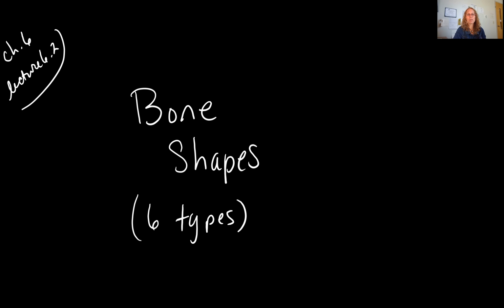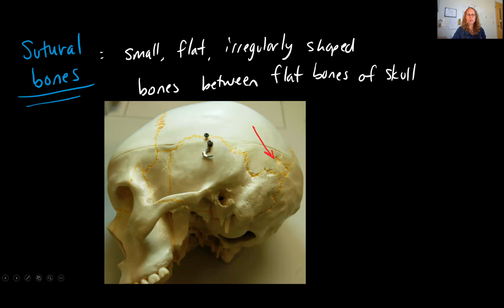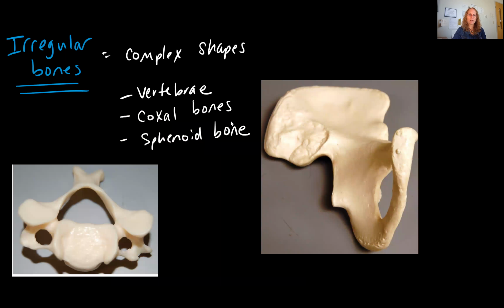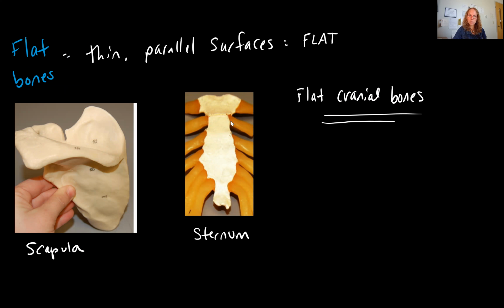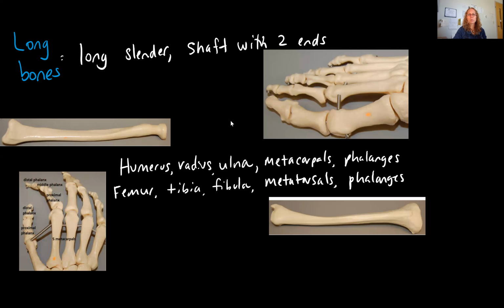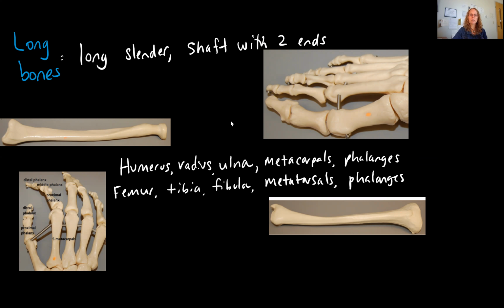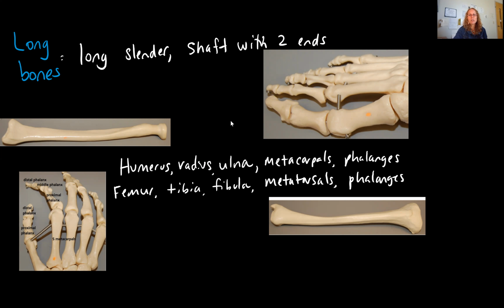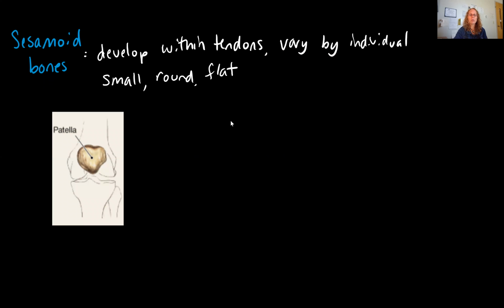Bio 2010 Lect 6.2 Bone Types